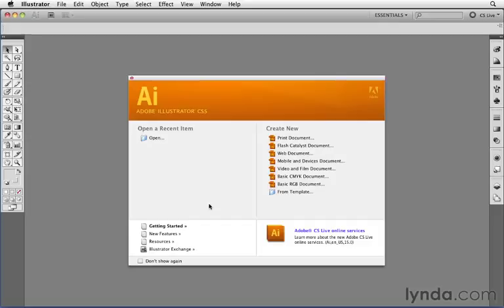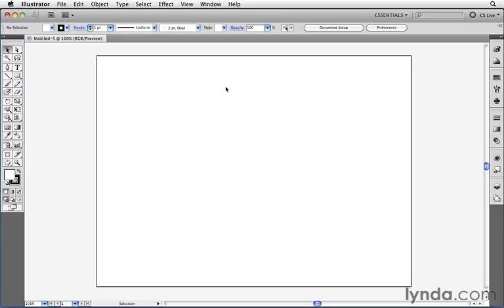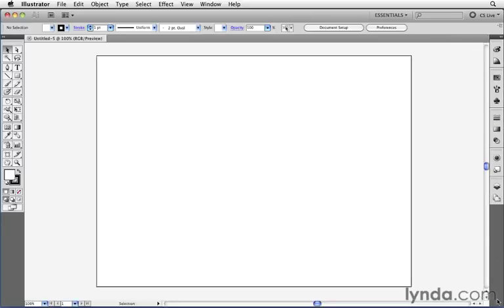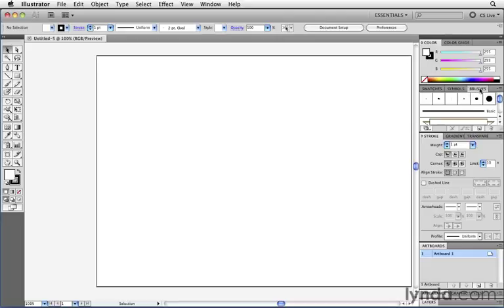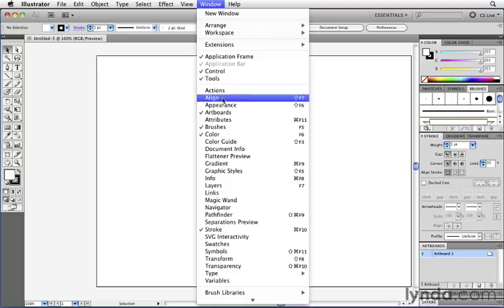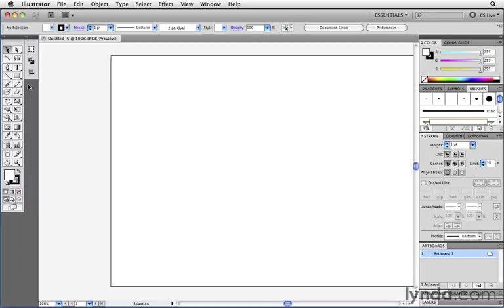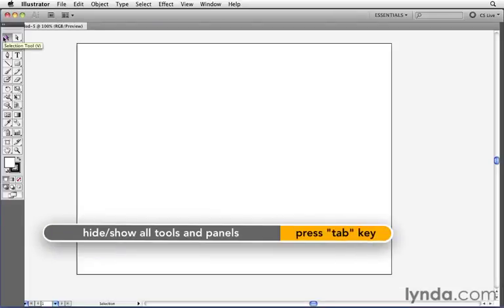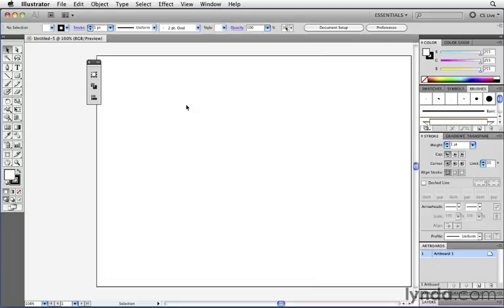bàiE_02_06.